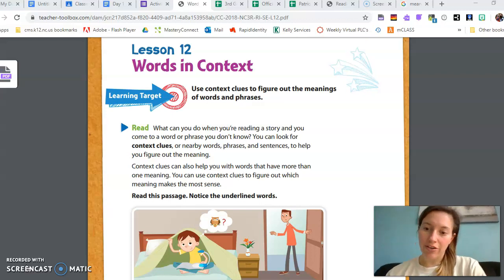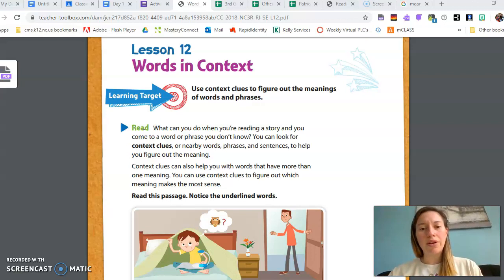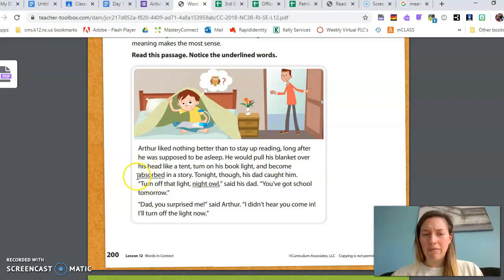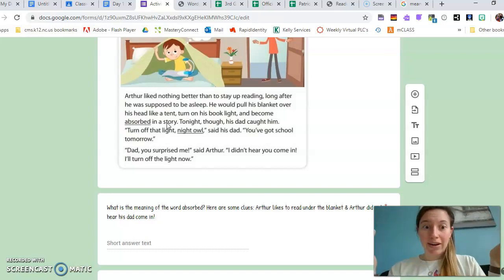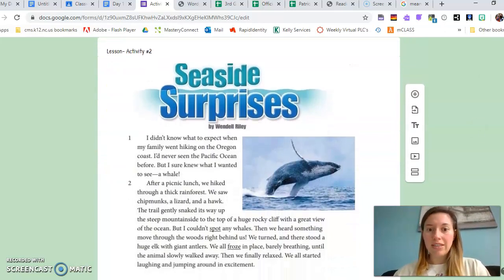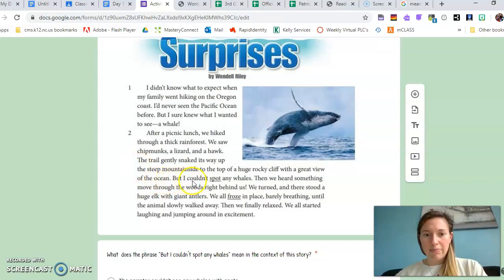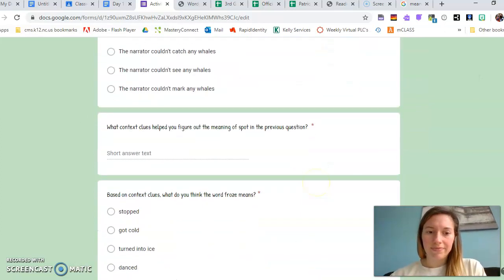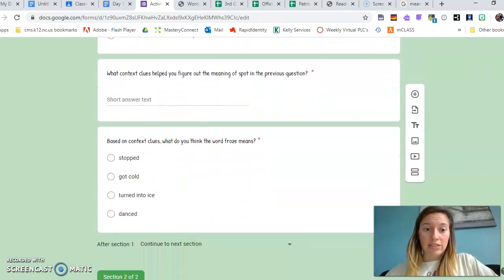April 2nd- Words in Context